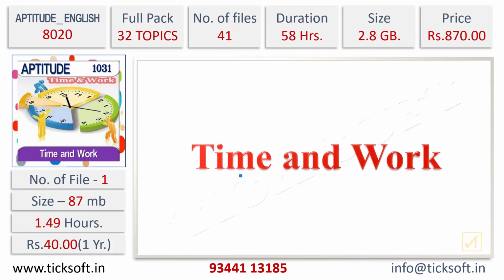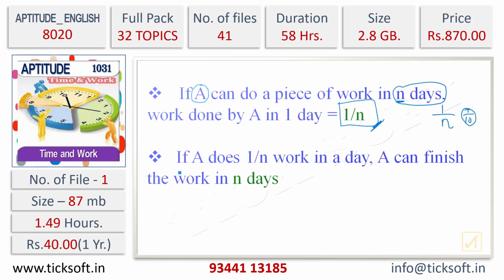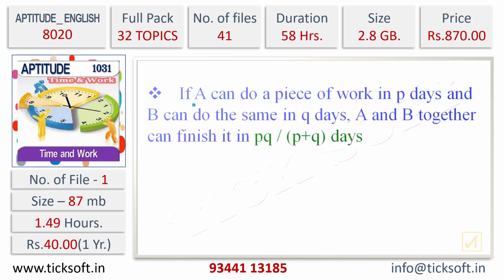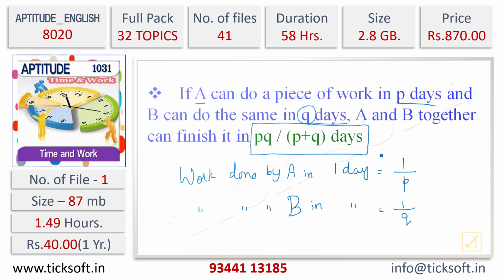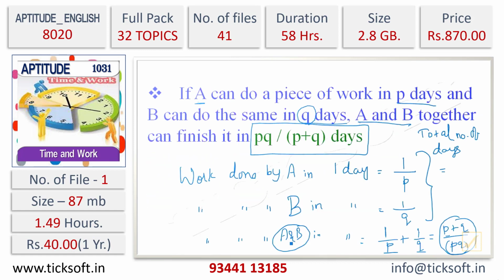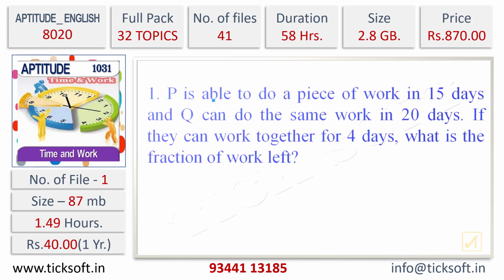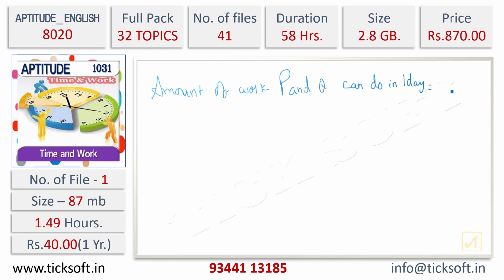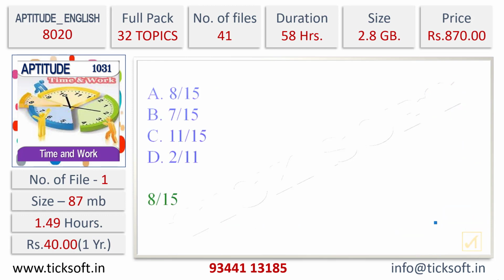Time and Work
Aptitude Test - Topic - Time and Work
1. Aptitude tests are designed to understand and acknowledge the abilities of a learner.
2. Aptitude tests are designed to determine an individual's skill or ability to succeed in a particular field.
3. This Aptitude video will help you improve your skills.
4. for windows and android version